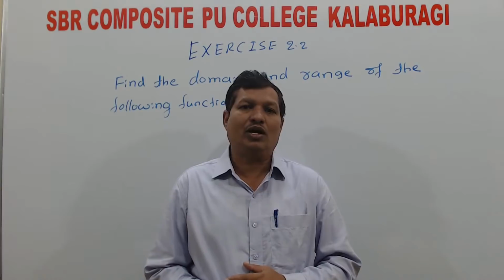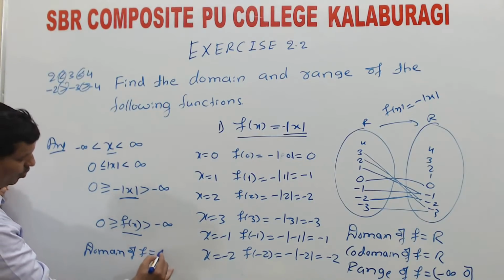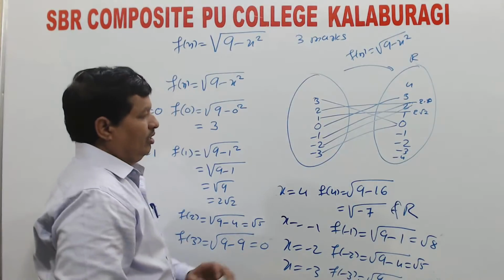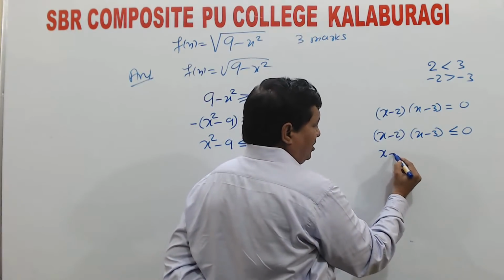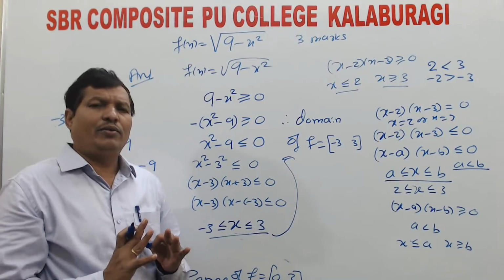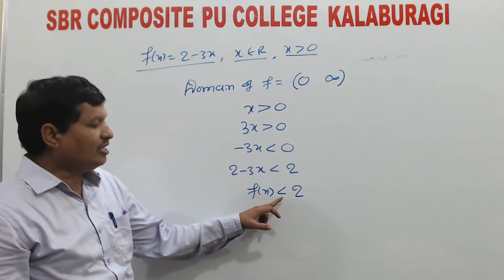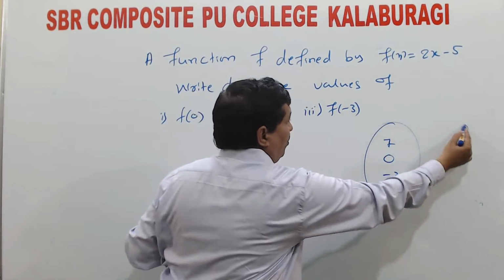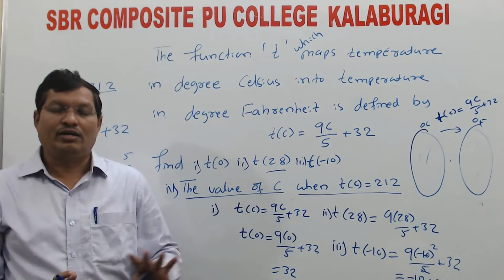MATHEMATICS: RELATIONS AND FUNCTIONS (16/9/2020) BY A.V.PATIL